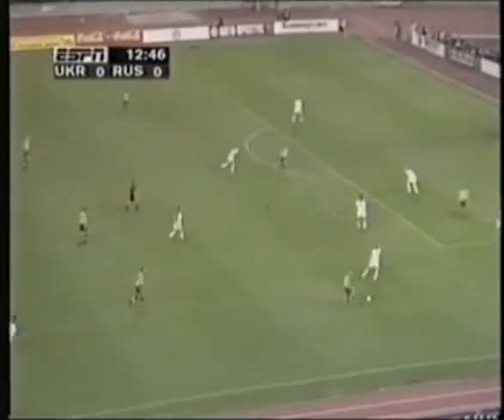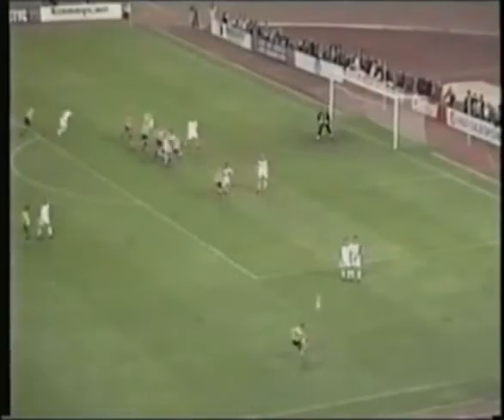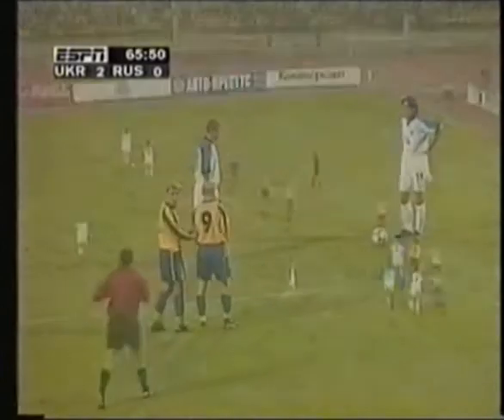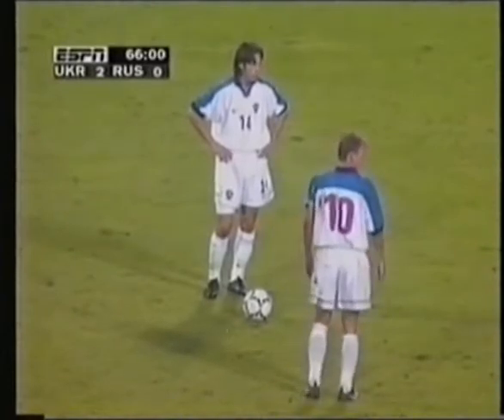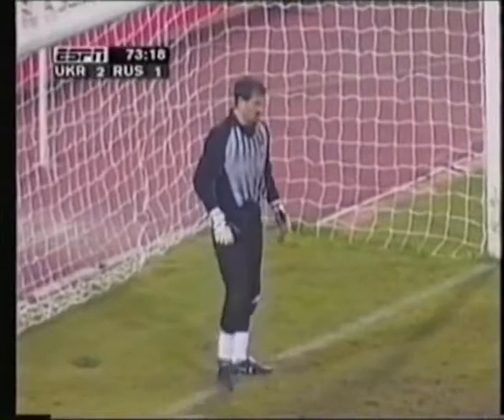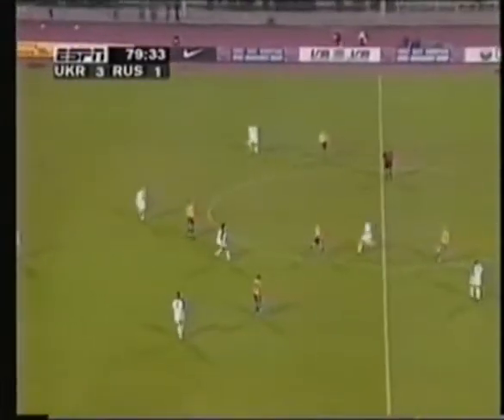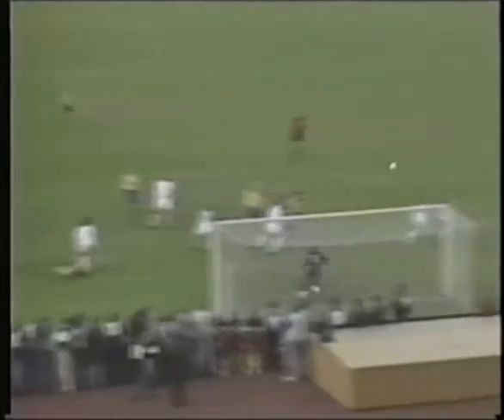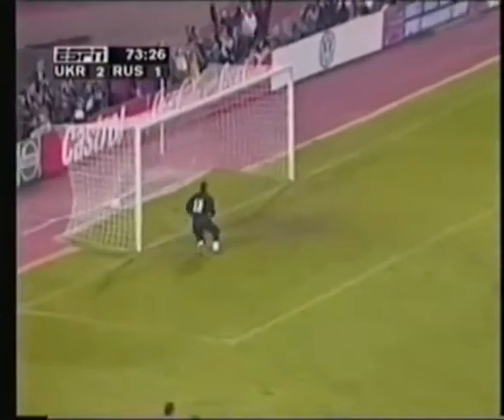Украина - Россия. Отбор к ЧЕ-2000 (3-2)